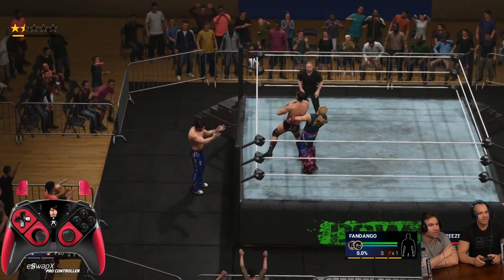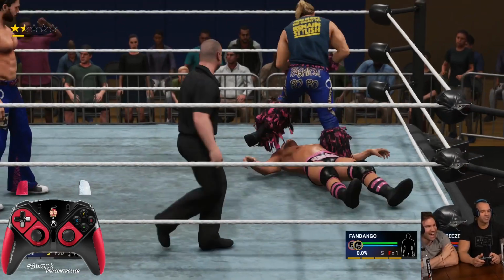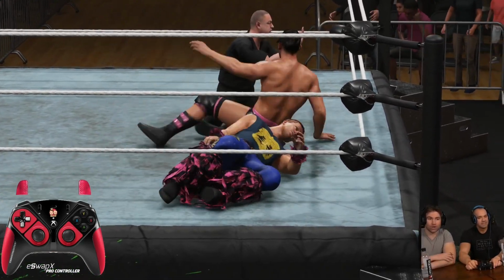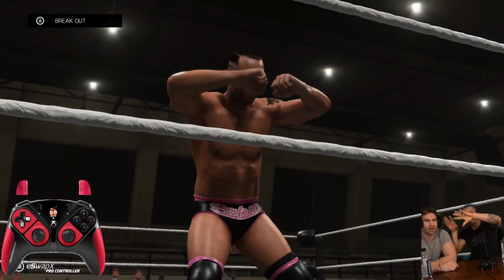Dilly versus Breeze?! | @Thrustmaster eSwap X Pro Controller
Dilly uses the Thrustmaster eSwap X Pro Controller to take on Breeze 1 on 1